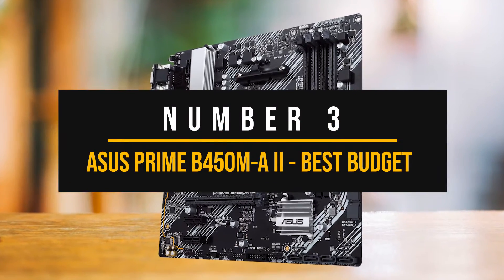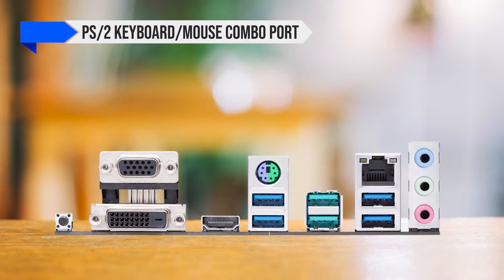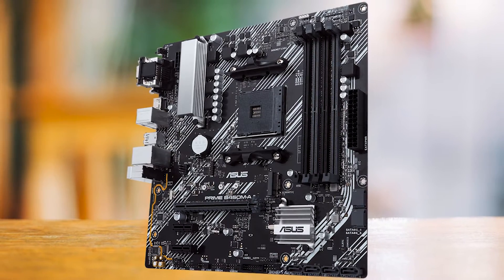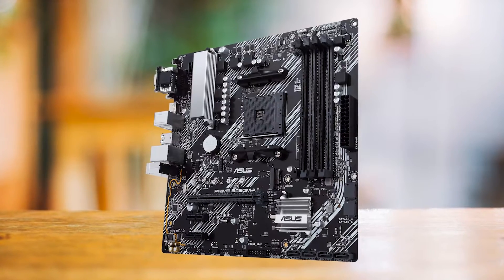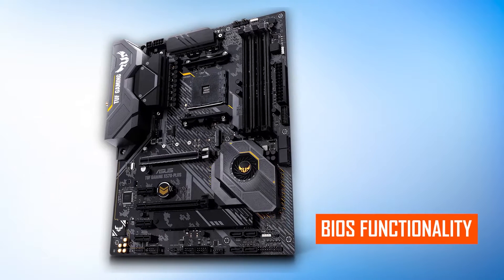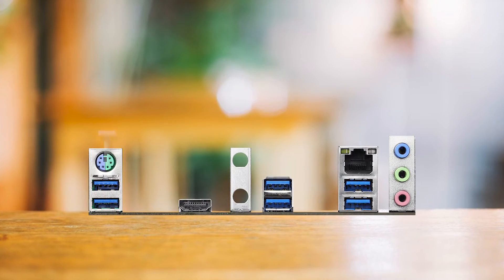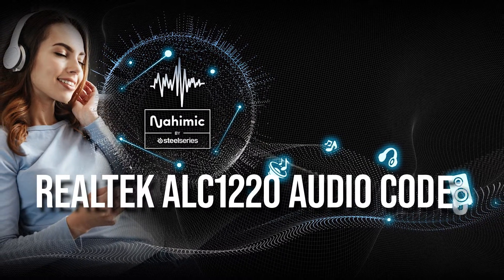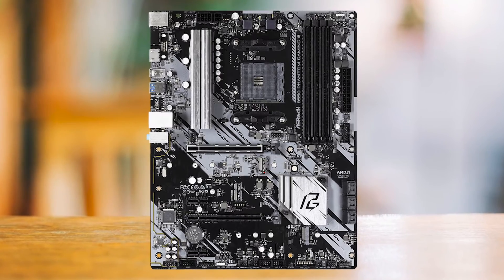THE BEST MOTHERBOARDS FOR RYZEN 5 4600G FOR 2025! (TOP 3)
Find the best deals below:
►3. ASUS Prime B450M-A II (NEWEGG LINK) - Best Budget Motherboard For Ryzen 5 4600G
►2. ASUS AM4 TUF Gaming X570-Plus (NEWEGG LINK) - Best Premium Motherboard For Ryzen 5 4600G
►1. ASRock B550 Phantom Gaming 4 (NEWEGG LINK) – Our Top Choice
[paid links]

►3. ASUS Prime B450M-A II - Best Budget Motherboard For Ryzen 5 4600G
►2. ASUS AM4 TUF Gaming X570-Plus - Best Premium Motherboard For Ryzen 5 4600G
►1. ASRock B550 Phantom Gaming 4 – Our Top Choice
[paid links]

►AMD RYZEN 5 4600G On Amazon
[paid links]

In this video I did the research for you and picked the top three motherboards that perfectly balance performance, features, and price to pair with the 4600G.

Whether you're building your first PC or upgrading an existing one, these recommendations are backed by extensive research and hands-on experience.

"A great value for X570! Asus TUF Gaming X570 Plus Unboxing" published by KDS Tech source